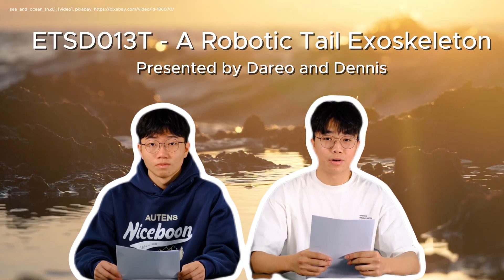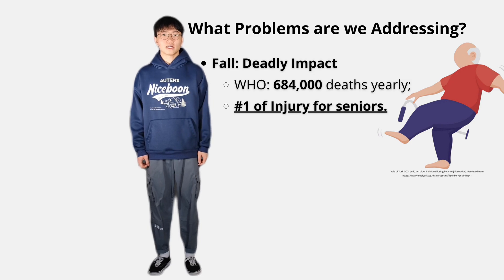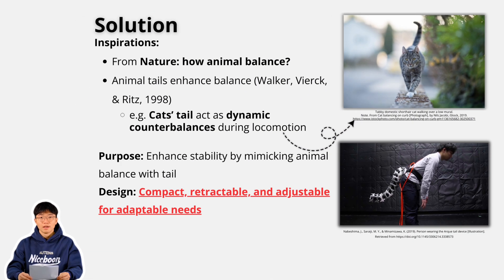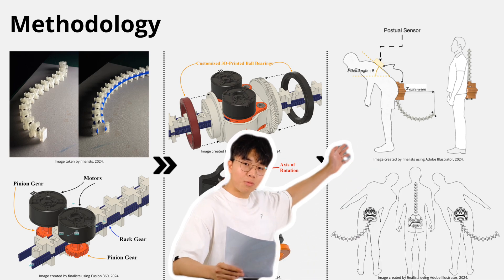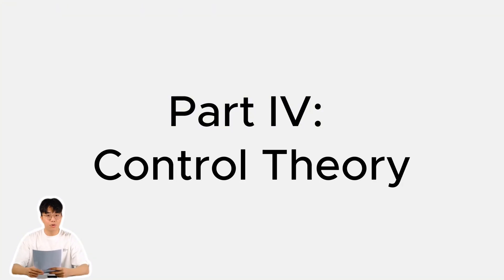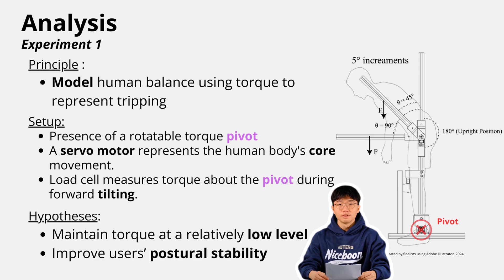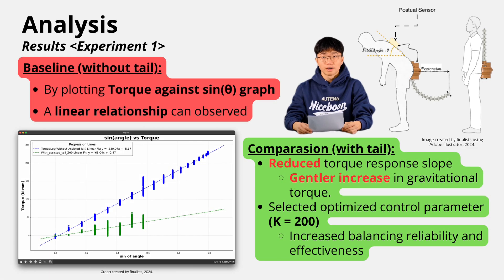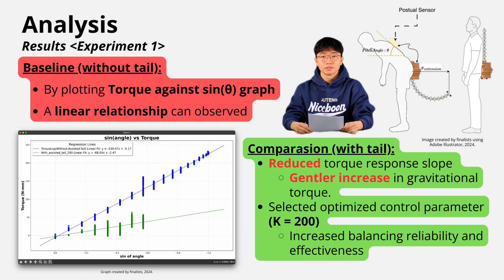ETSD013T - A Robotic Tail Exoskeleton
Presented by Dareo and Dennis